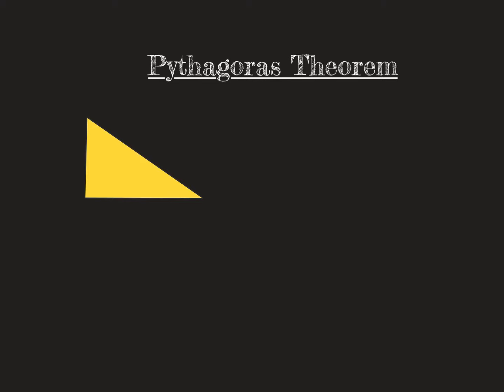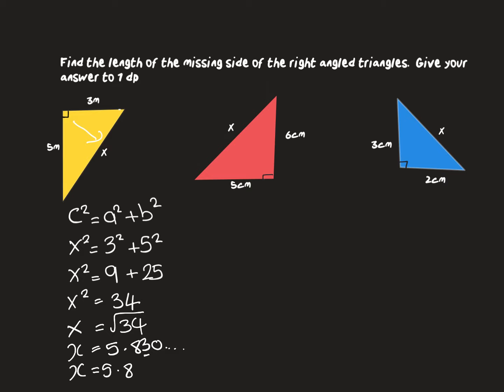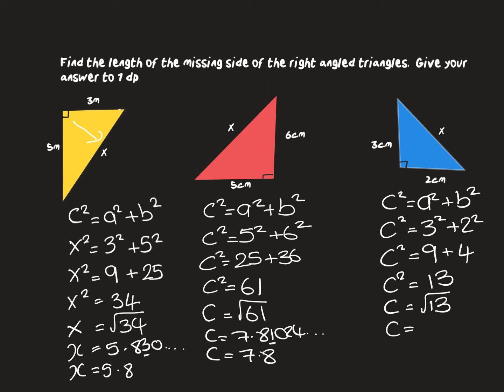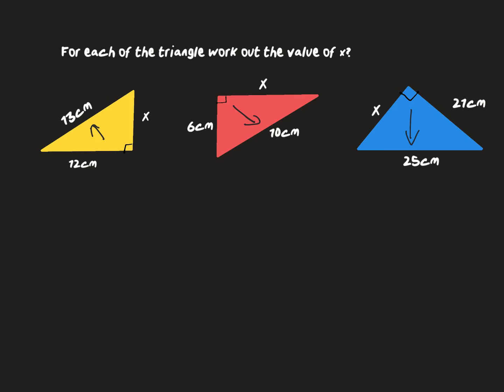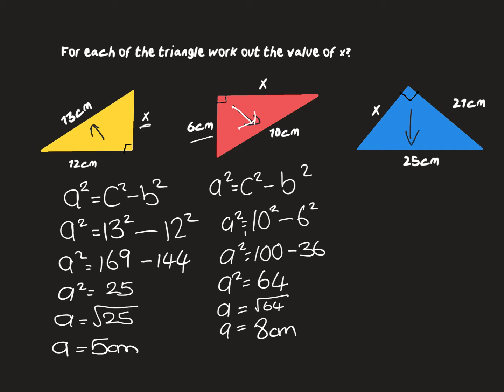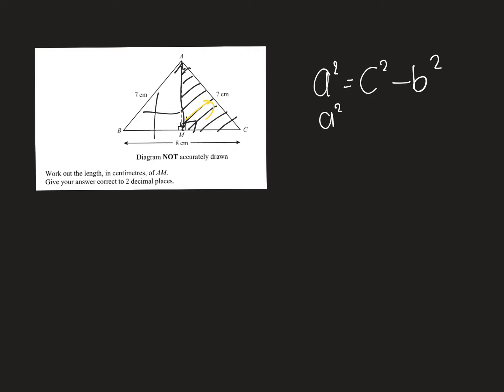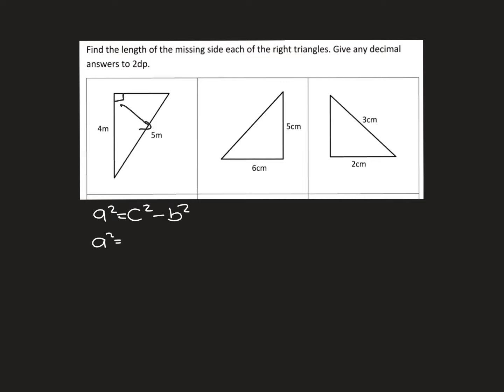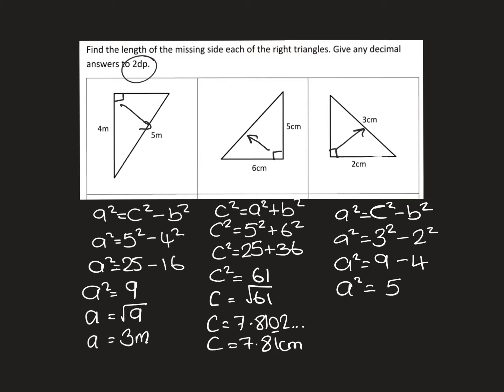Pythagoras theorem - Walkthrough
Feel free to grab a sheet of paper and work through these examples of Pythagoras with me.  I have left places in the video where you can pause, do the exercise and then play to find out the answers.